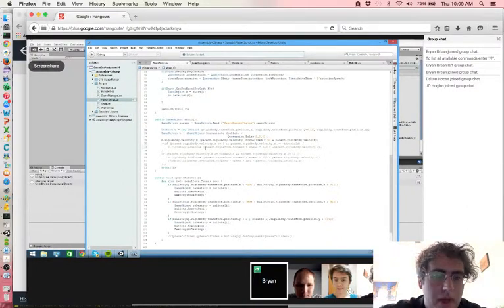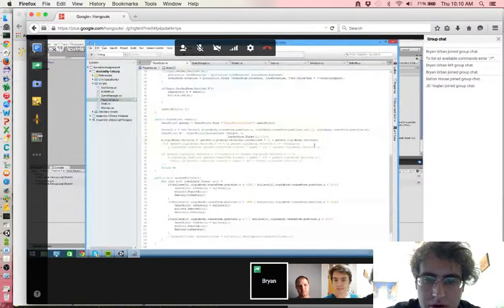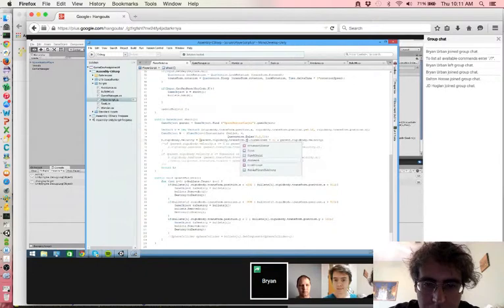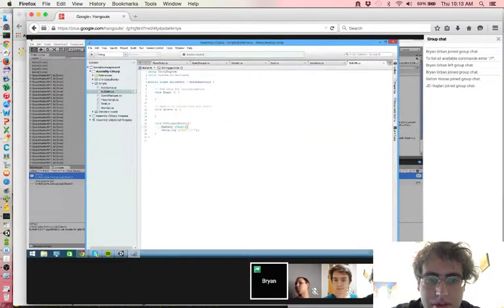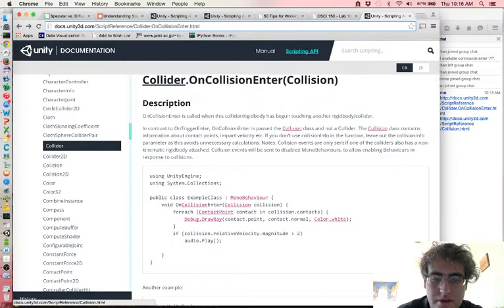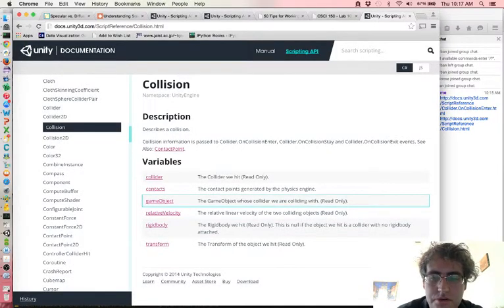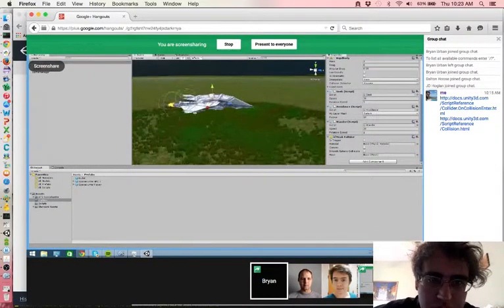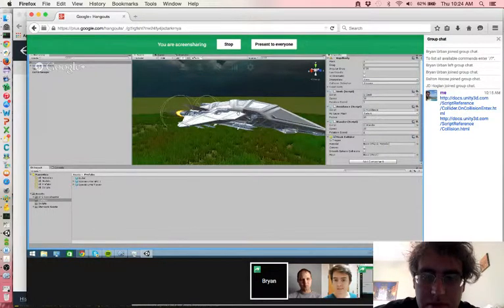Interactive Game Dev - Lecture 11 - 3 / 6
Today, class was cancelled because of snow. So I twitched a help session with my students, debugging Unity code, after demonstrating how to export a game from Unity to the web. We worked through collision issues and velocity calculations for bullets coming from a spaceship. Surprisingly, streaming to twitch while simultaneously holding a Google Hangout session did not break the web :) -- Watch live